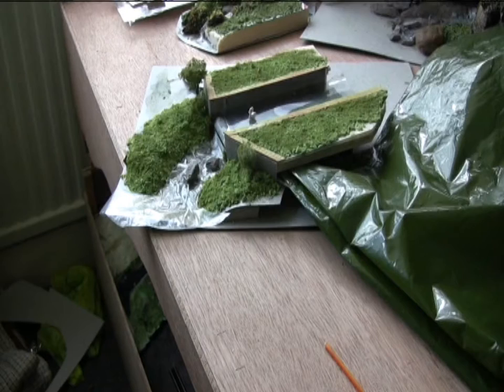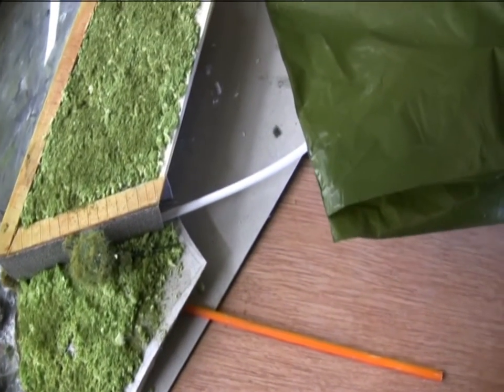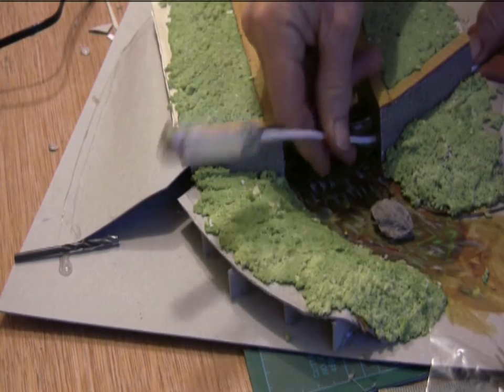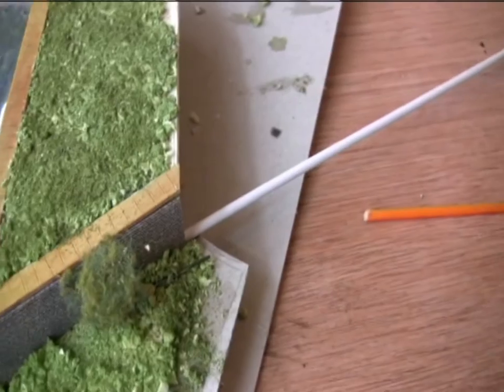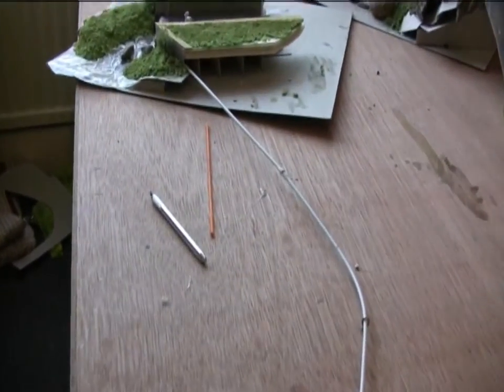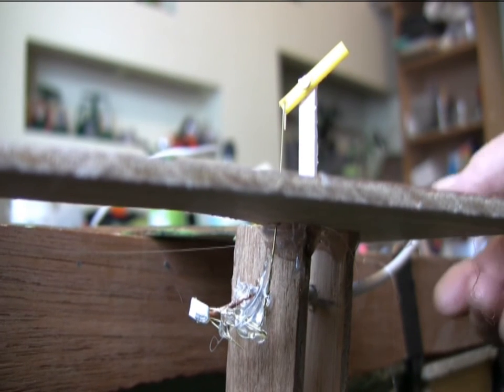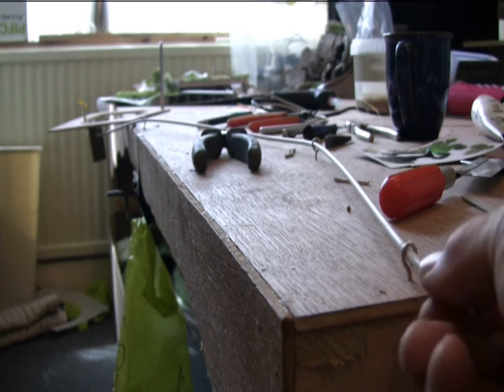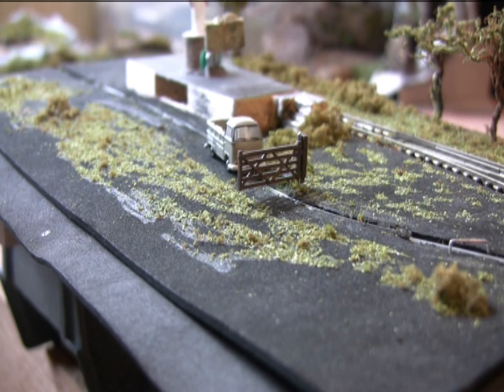N Gauge model railway part 32 Flexible Drive by shed engineering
FLEXIBLE DRIVE SHAFT In this video I show a very simple and cheap flexible drive shaft that could have many uses,,, either driving full rotations providing transmission to water wheels,, kids roundabout waterfall weir etc,,, or just part rotation for signals or perhaps gates.
Music from Corel VideoStudio Pro editing program.